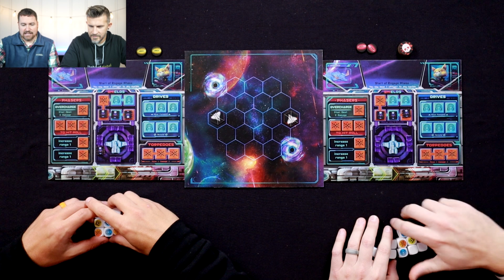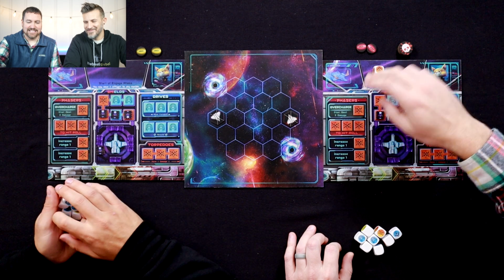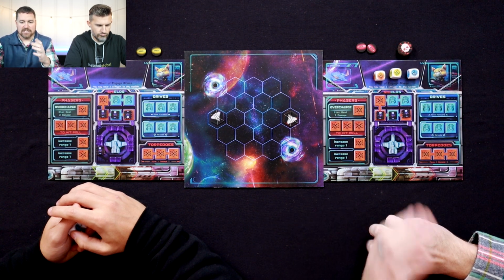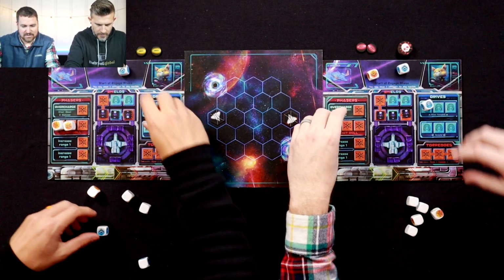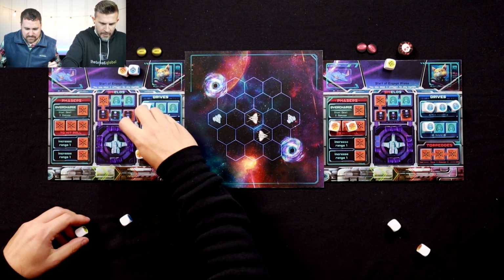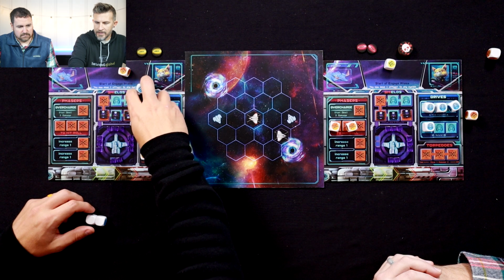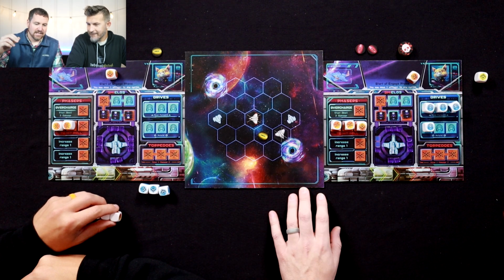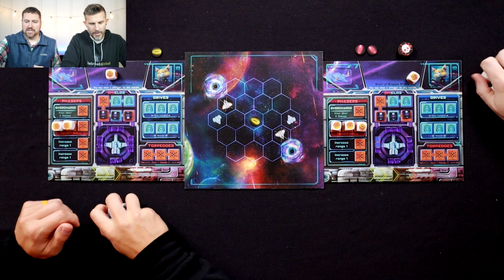Star Fighters: Rapid Fire - Kickstarter Preview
0:00 - Intro
0:40 - Gameplay
20:39 - Art/Component Thoughts
22:09 - Gameplay Thoughts
*This is a Paid Preview*